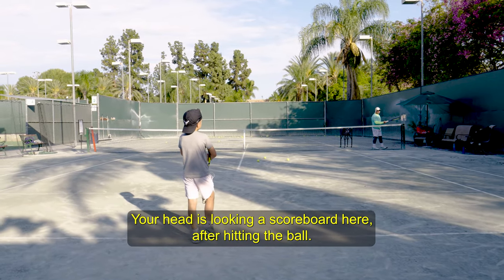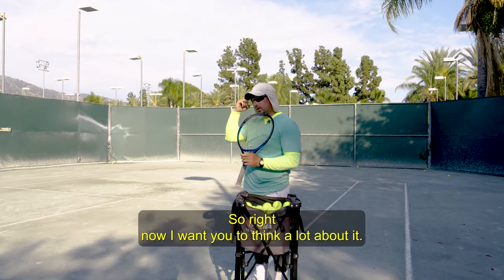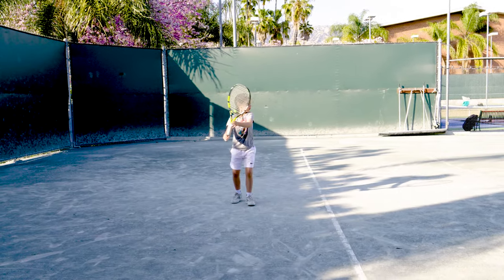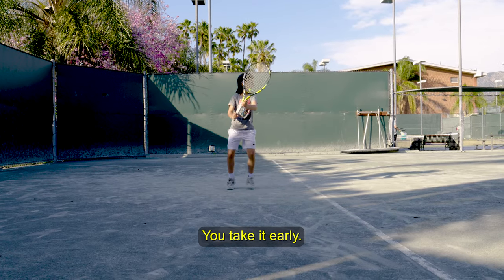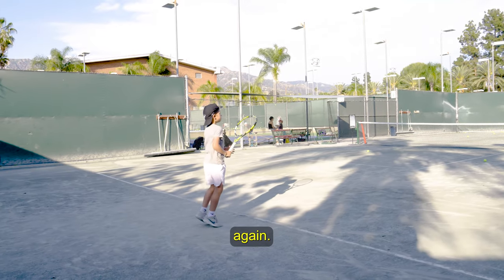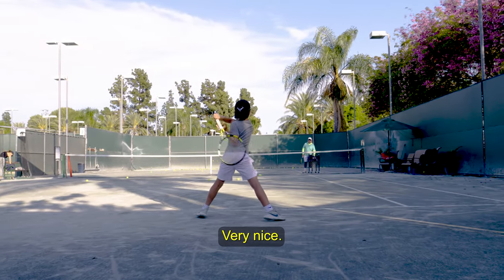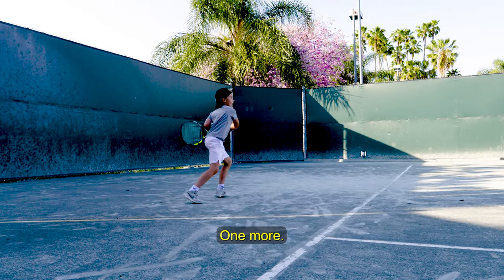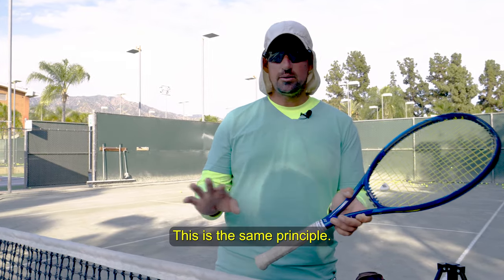Clay Forehand Tennis Lesson Progression for Kids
At this video coach Vas is coaching Alex on a clay court. Some difference how to play compare to hard court surface. They start forehand with extension forward first and then touch to spin the ball. This technique is also could be used as an exercise in warm up to get more power and consistency.

Timecodes:
0:00 - Intro: Clay Forehand Tennis Lesson Progression for Kids
0:16 - Please subscribe
0:20 - Forehand practice from service line with extension forward and consistency in topspin
3:17 - Forehand practice from base line with focusing on holding a racket with left hand until the ball bounces to the court, on ending the hit by right hand over the left shoulder
8:12 - Practice 3-second-stop after hitting a ball in a position with a racket and elbow next to the ear
11:40 - Coach explains why he asks to freeze after hitting the shot
12:43 - Coach summarises what is important to teach kids on clay

Tennis GEAR:
Tennis Racquet - Boost Rafa Strung 26' / Pure Aero Junior 25 Strung
Tennis Bag - Babolat Expandable 4-9 Pack Bag Black
Tennis Shoes - Nike Court Air Zoom Vapor Pro size 2
Sunglasses -  Radar® EV XS Path® custom design

Camera filming:
Panasonic GH6

Microphone: DJI Mic System